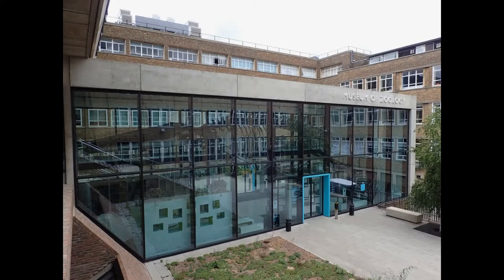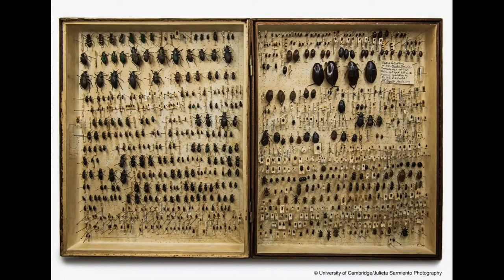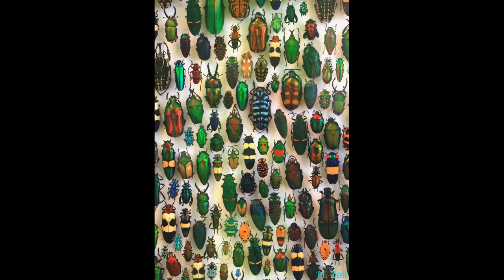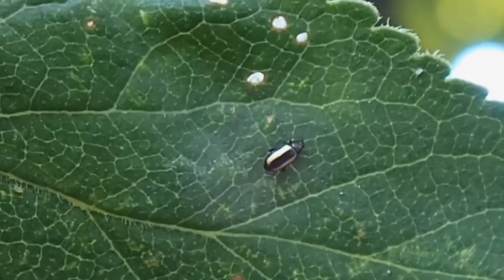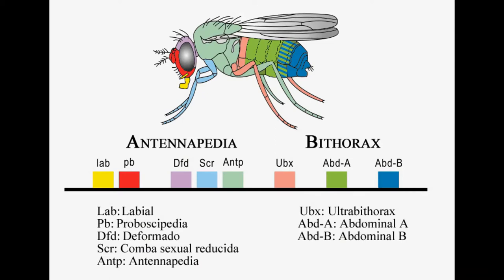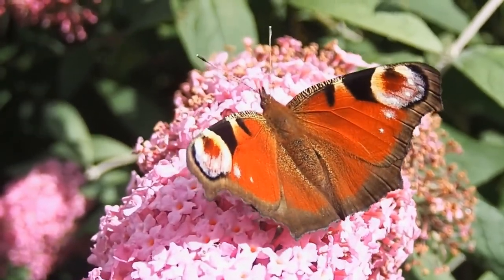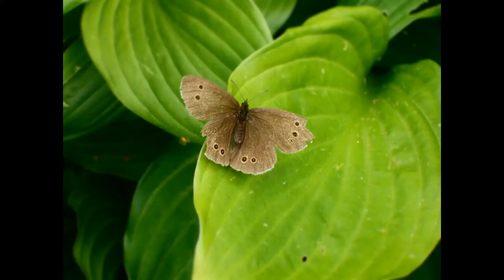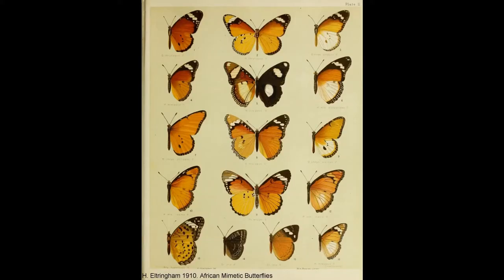Origins of Diversity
An overview of what generates diversity in the natural world, and what we need to study in order to understand it.